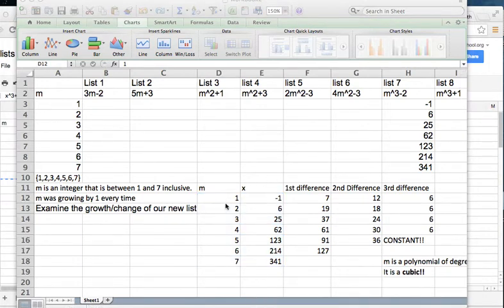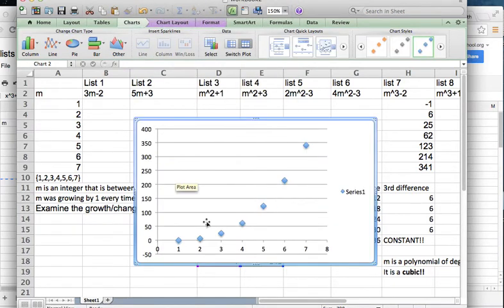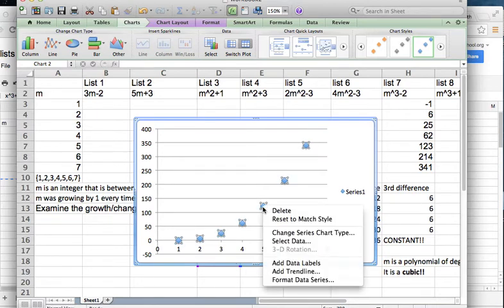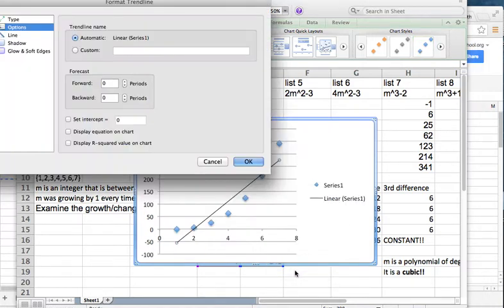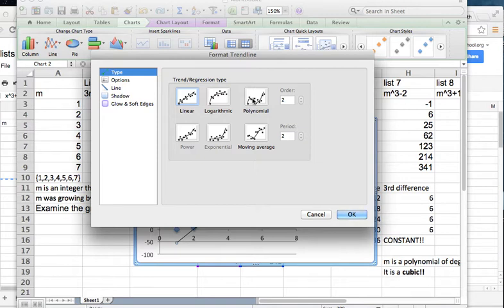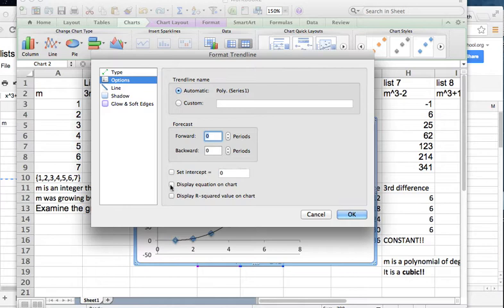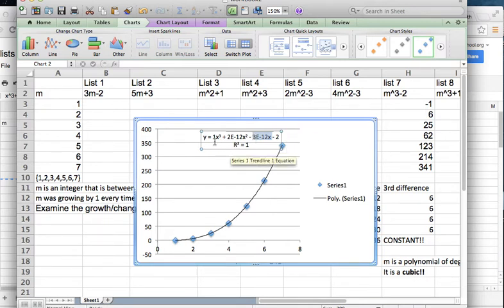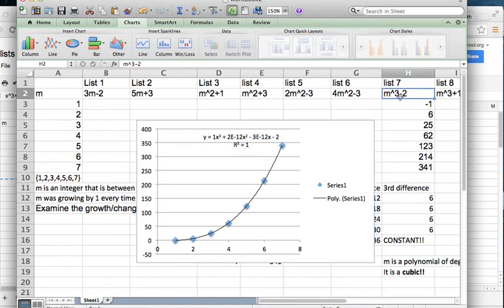regressions to calculate equations